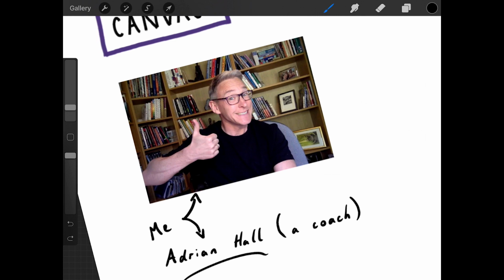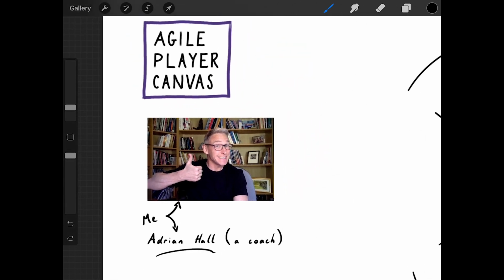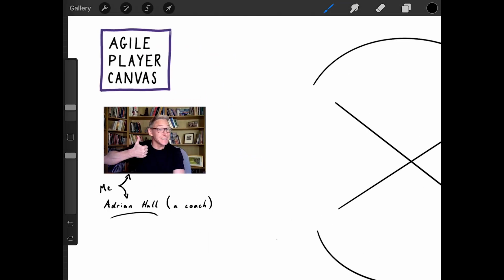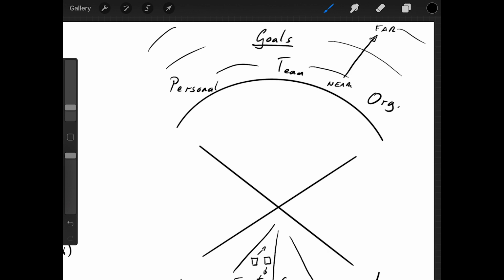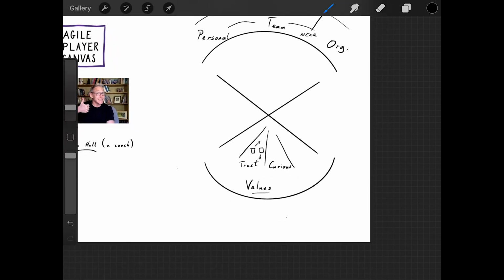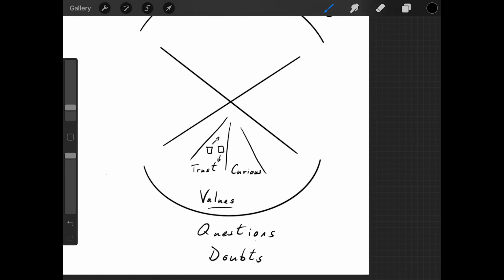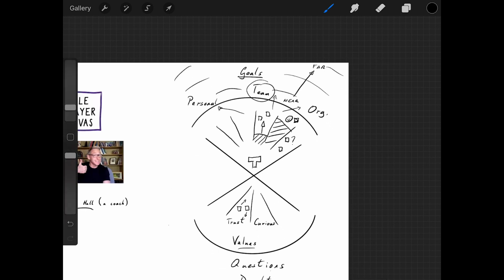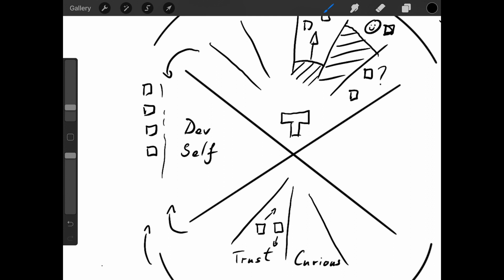The Agile Player Canvas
Hiya - this is an explainer video for the Agile Player Canvas. This tool is for a bit of self-coaching to help people think about how they are aligned with their work environment and where they want to get to individually or as a team.

It is totally independent of any particular framework and to be honest, you don't even have to be working in an Agile organisation to use it.

I offer this as a session to teams when we work together and then help them to have meaningful conversations about what's working and where they want to grow.

..and feel free to drop me a message with any questions or feedback.

For information...
This was really inspired by a few sources:
Pat Lencioni, Peter Senge, The Agile Coaching Institute and the world of coaching in general.